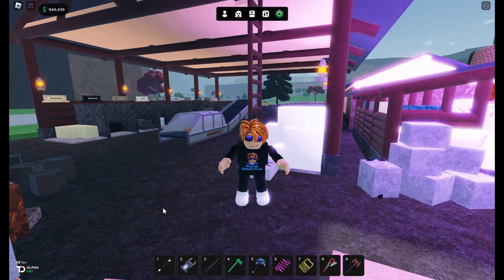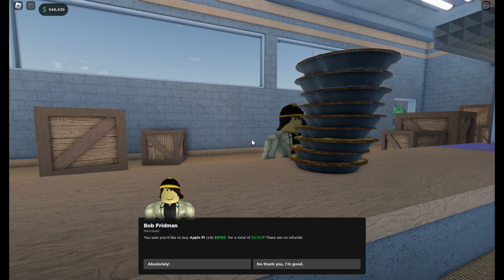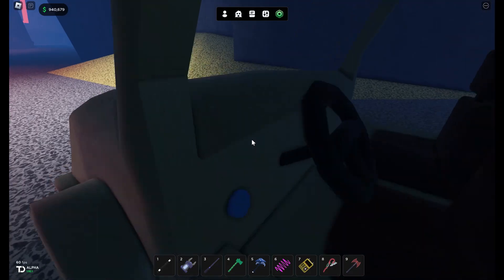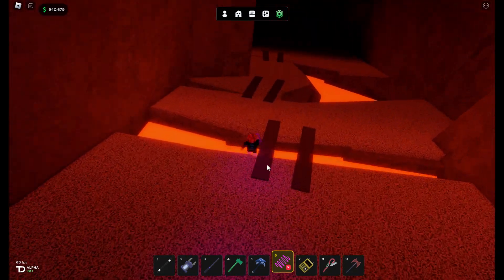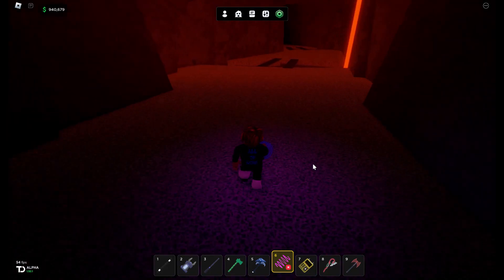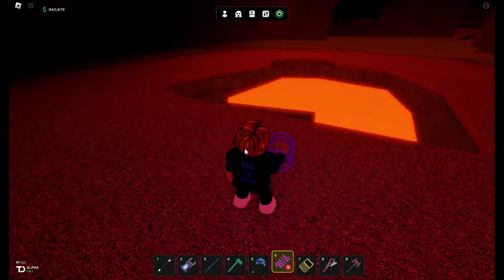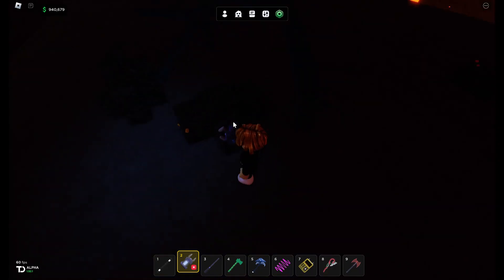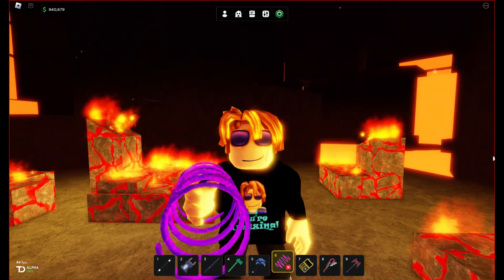Roblox-OAKLANDS-NEW Lava Cave UPDATE!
I'm back in Oaklands and with the NEW updated map that has the river area. I have to find out where the Lava Cave is once again for the UPDATE. Yes an Update to the Lava Cave real soon! The real question is. will YOU find the Lava Cave? Come and play Oaklands today!